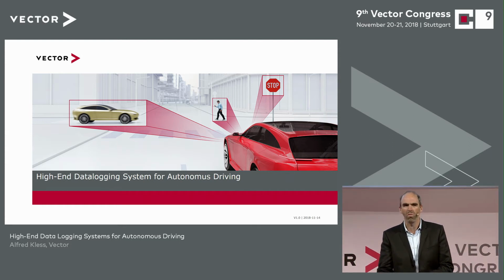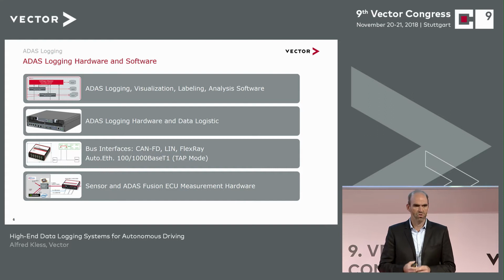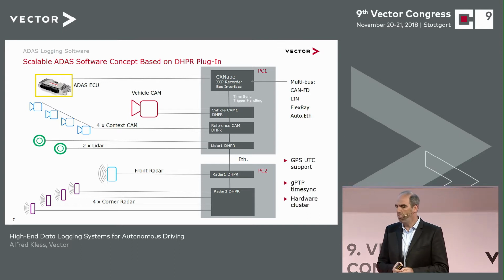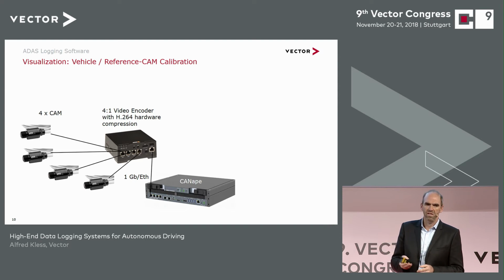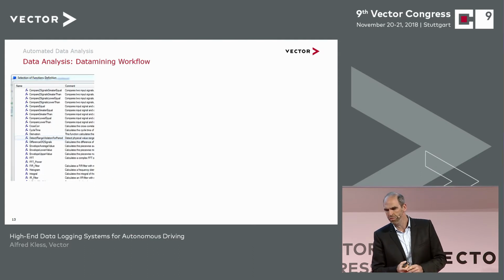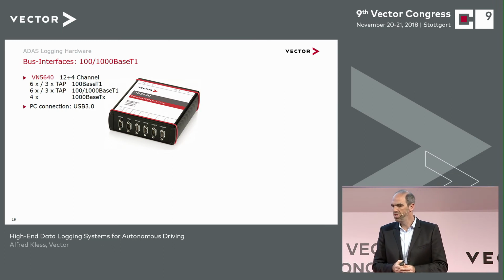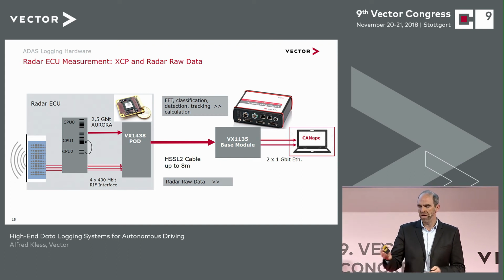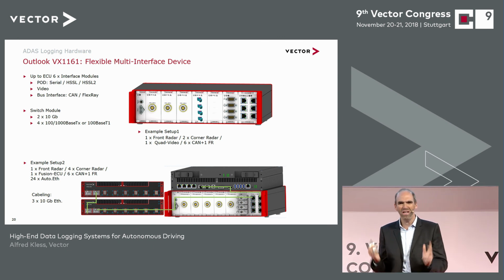High-End Data Logging Systems for Autonomous Driving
Vector Congress 2018 Presentation of Alfred Kless, Vector.